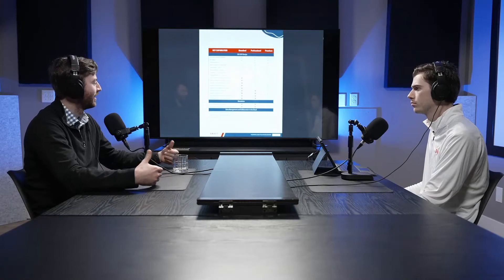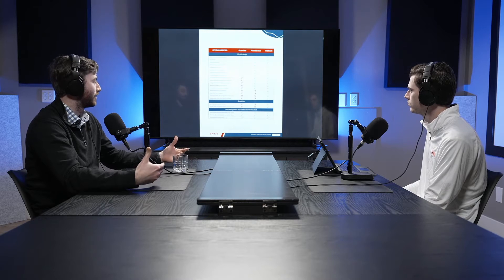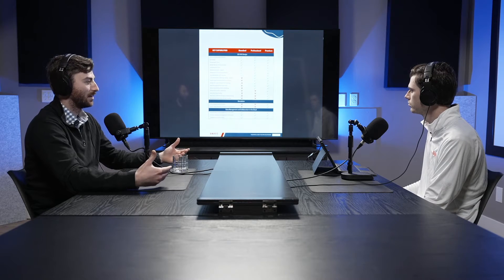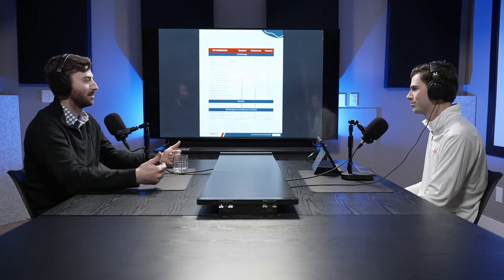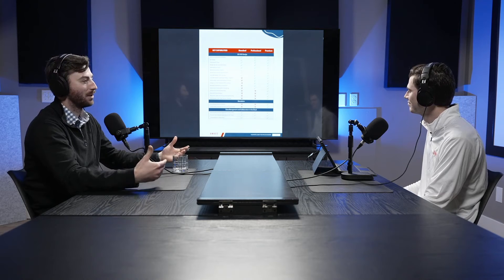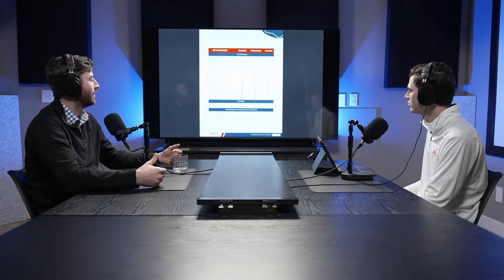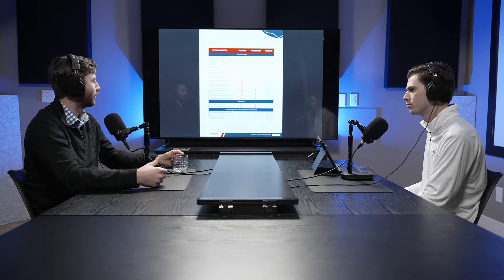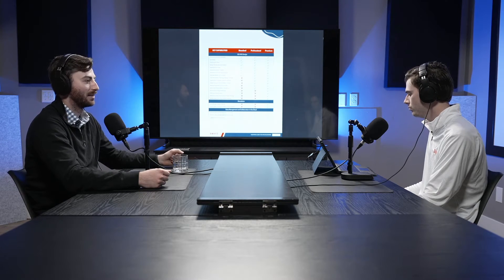How to Invest in SOLIDWORKS: A Step-by-Step Guide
Looking to invest in SOLIDWORKS but not sure where to start? In this video, we'll walk you through a step-by-step guide on how to purchase SOLIDWORKS, from exploring the different licensing options to navigating the buying process. Whether you're a small business or a large corporation, understanding the steps involved in acquiring SOLIDWORKS software will help streamline your decision-making process and ensure you get the right solution for your needs.

🎥 Join us as we clarify the SOLIDWORKS purchasing journey and empower you to make an informed investment in your design and engineering capabilities!

About:
In this channel, we provide practical insights and expert advice to help you make smart investments in design and engineering software. Learn how to streamline your purchasing decisions and empower your business with the best tools available.